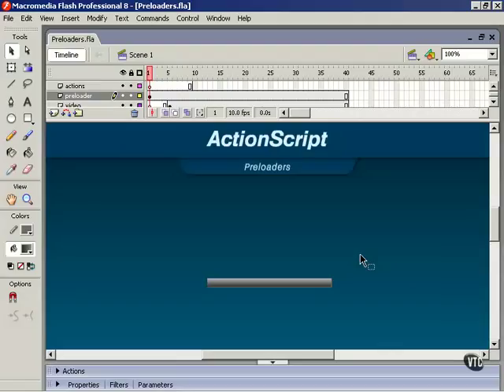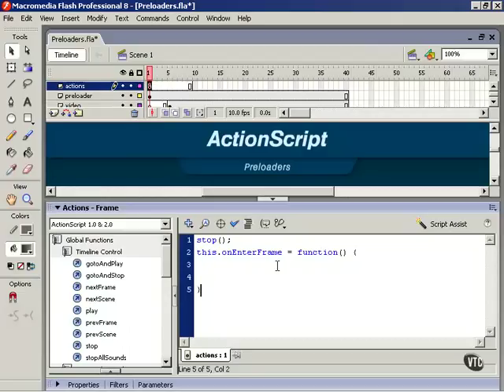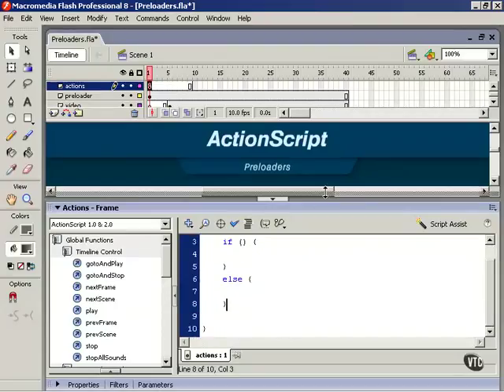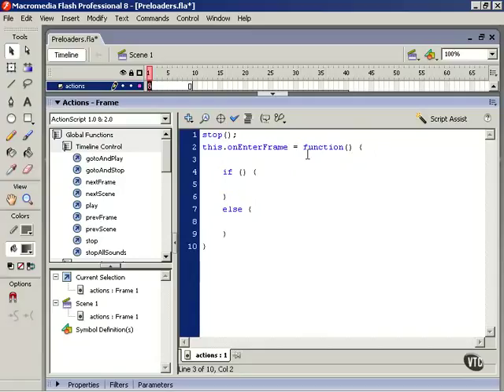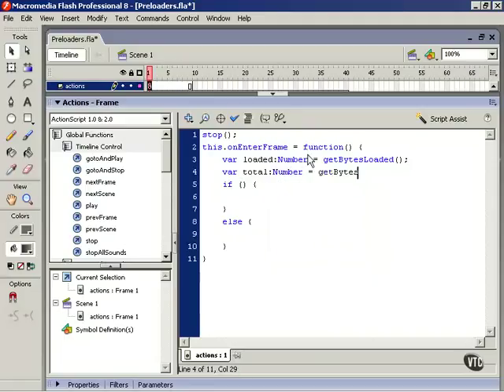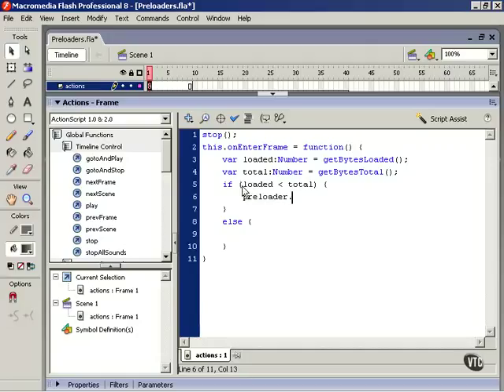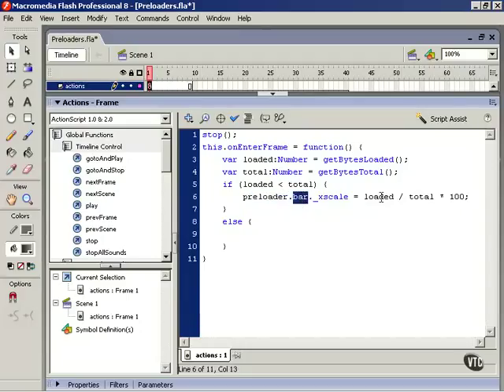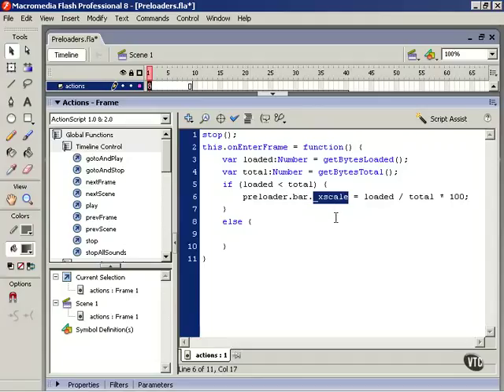146 Preloaders pt 2